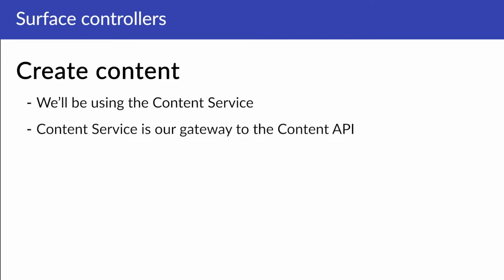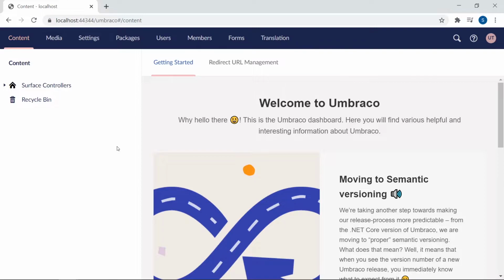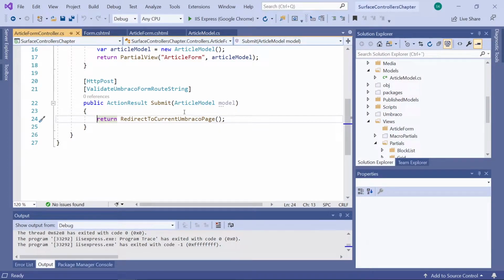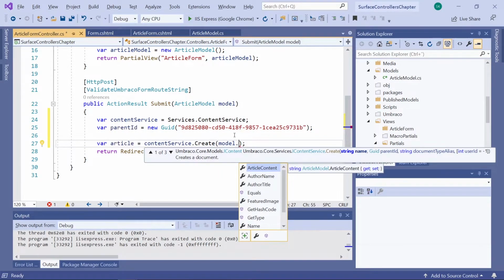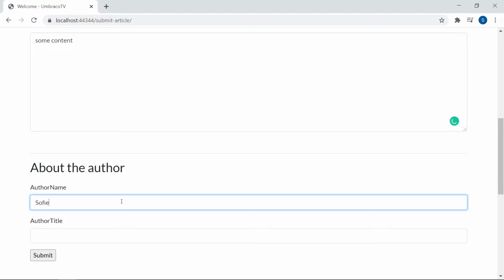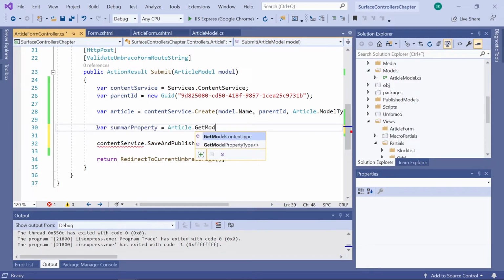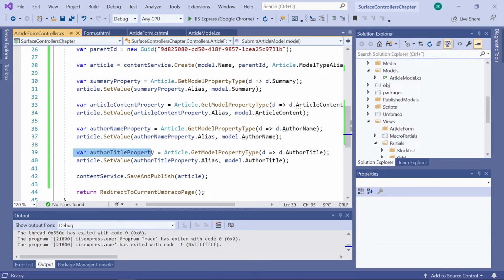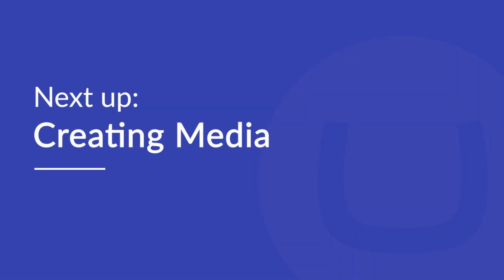Umbraco 8 Surface Controllers: Creating content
In this video, it is time to finally start using the data being submitted via the form on the website. Using the ContentService, which is the gateway to the Content API and accessible directly from the surface controller, this video will go through creating a new content node, populating properties, and finally saving and publishing the entire thing.